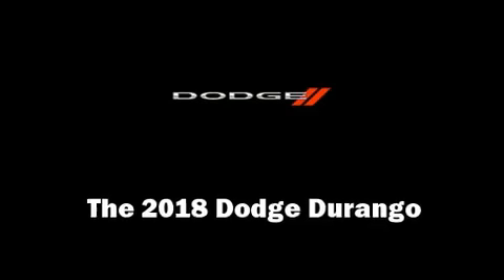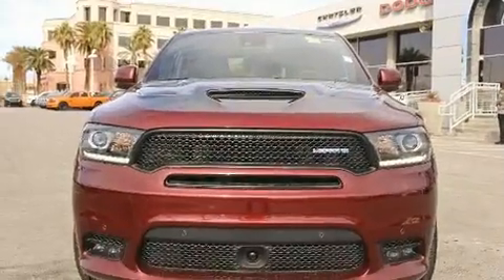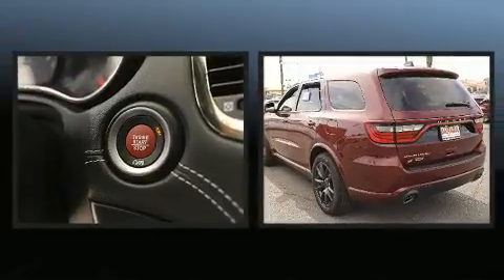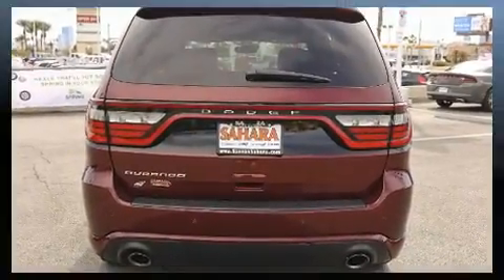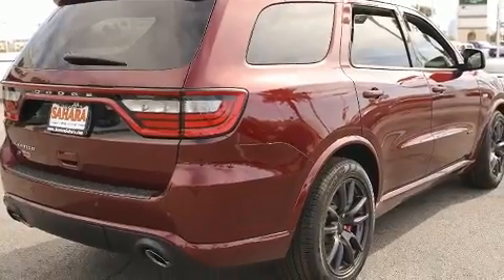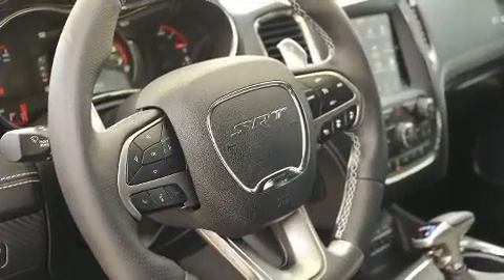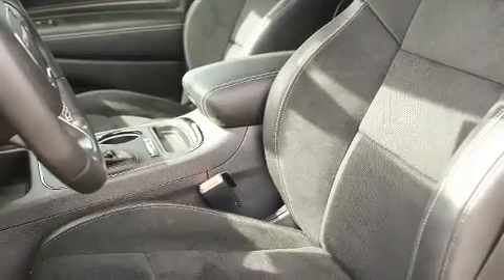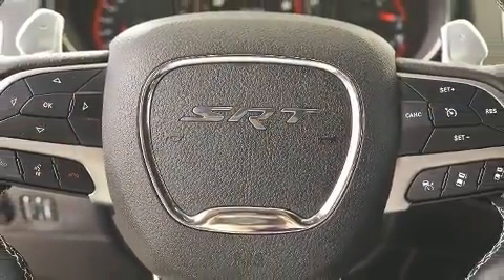2018 Dodge Durango SRT AWD in Las Vegas, NV 89146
You can expect a lot from the 2018 Dodge Durango. Under the hood you'll find an 8 cylinder engine with more than 400 horsepower, and for added security, dynamic Stability Control supplements the drivetrain. Top features include leather upholstery, variably intermittent wipers, power front seats, automatic dimming door mirrors, fully automatic headlights, turn signal indicator mirrors, a power rear cargo door, and a blind spot monitoring system. Rear passengers enjoy the seat heating functionality, keeping them warm during the winter months. Third row seats provide an even greater maximum passenger capacity. Audio features include an AM/FM radio, steering wheel mounted audio controls, and 10 speakers, providing excellent sound throughout the cabin. Rear LCD monitors provide entertainment that your passengers will appreciate no matter how far the drive. Dodge ensures the safety and security of its passengers with equipment such as: head curtain airbags, front side impact airbags, traction control, brake assist, anti-whiplash front head restraints, ignition disabling, an emergency communication system, and 4 wheel disc brakes with ABS. Sophisticated all wheel drive technology maintains a firm grip on the road. Our experienced sales staff is eager to share its knowledge and enthusiasm with you. We'd be happy to answer any questions that you may have.